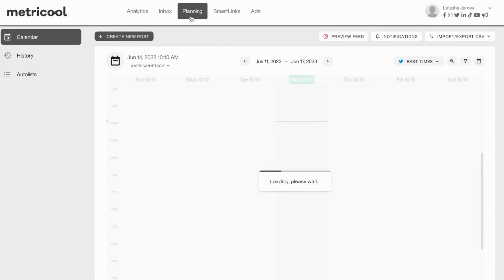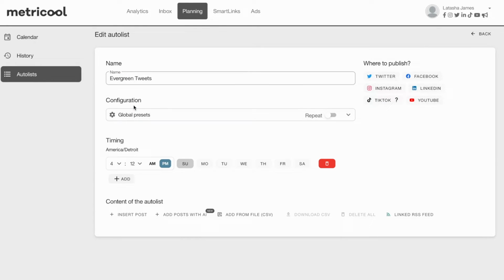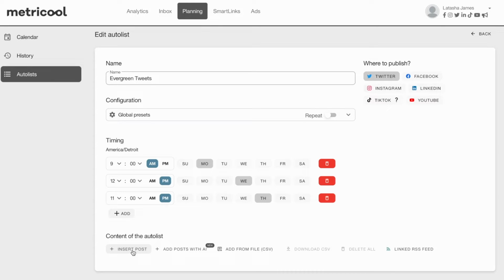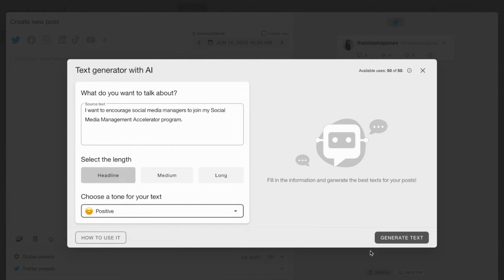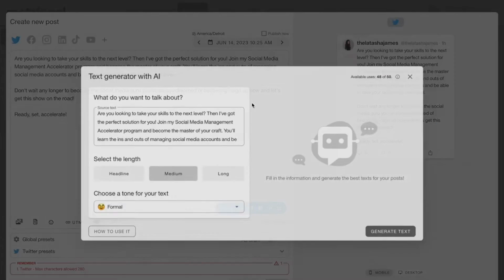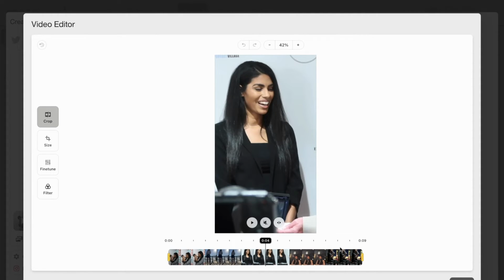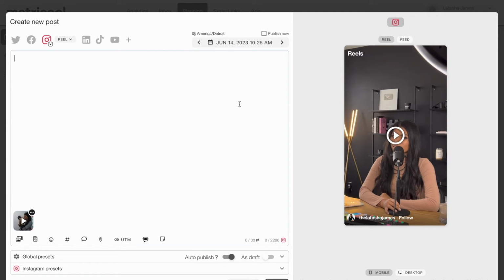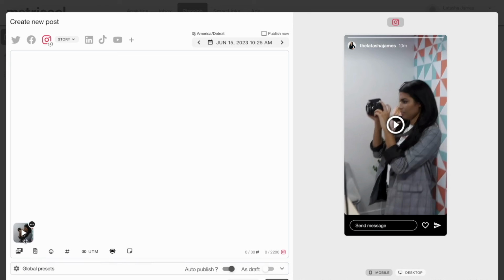How to Automate Your Social Media Management Job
Wish you could automate your job as a social media manager? Sharing a few productivity hacks for making your social media management job easier and more efficient.

0:00 - the importance of a smm tool
0:45 - autolists
3:48 - text generator assistant
6:18 - instagram reels scheduling
8:47 - instagram story scheduling